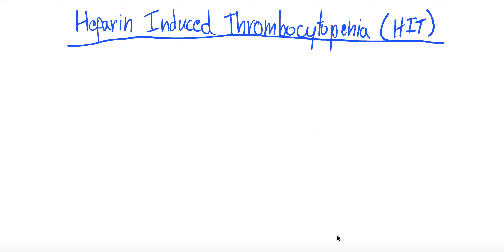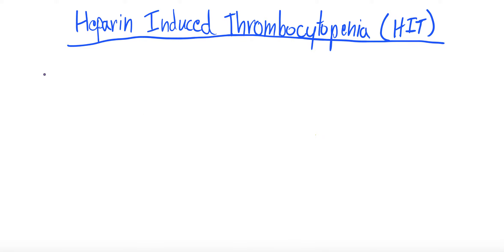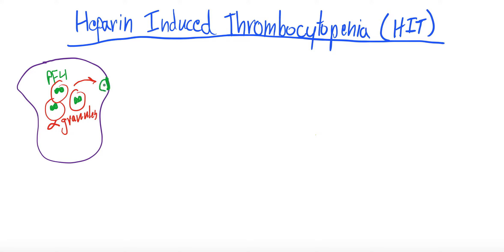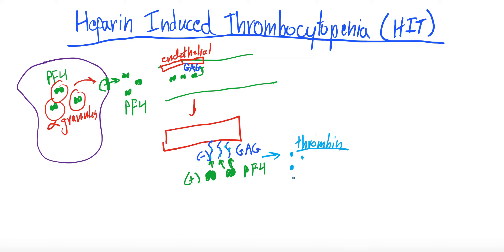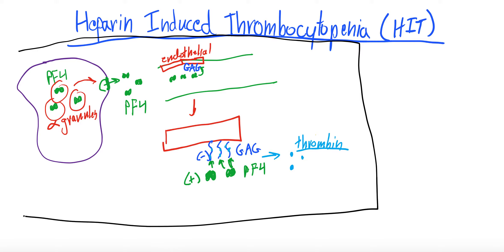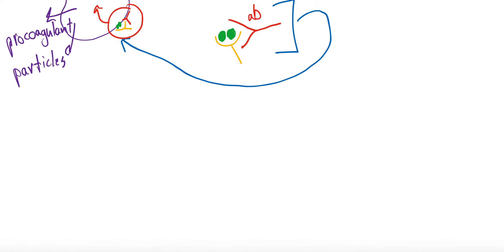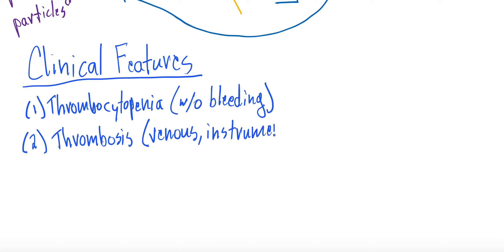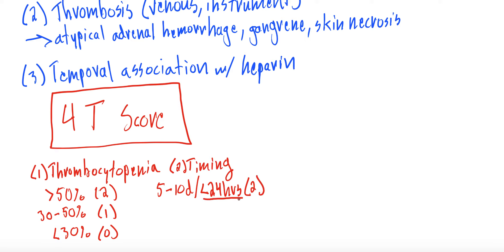Heparin Induced Thrombocytopenia (HIT) - Epidemiology, Pathophysiology, Diagnosis, 4T Score, Manage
Heparin Induced Thrombocytopenia (HIT) is something we commonly discuss in the hospital in patients with downtrending platelet counts or thrombocytopenia. In this video, we dive into this condition. We talk about the pathophysiology of HIT including drawing out exactly how this condition develops. We talk about how heparin is involved and which types of heparin are most at risk. We discuss the clinical features one needs to be able to recognize and most common symptoms. We dive into how to risk stratify patients who may potentially have HIT using the 4T score. We finish by discussing the management strategies and alternate anticoagulants that can be used.